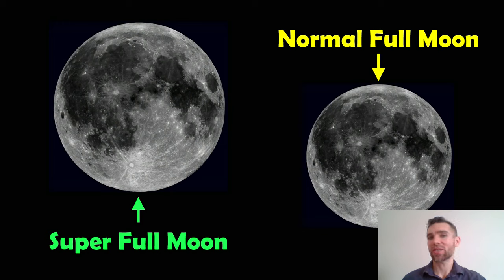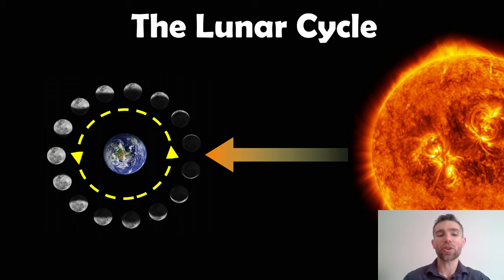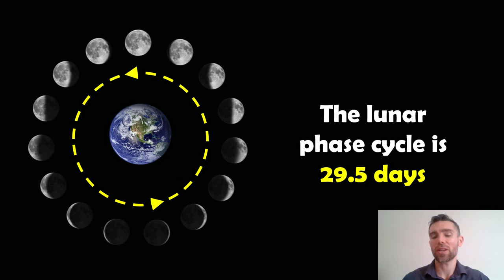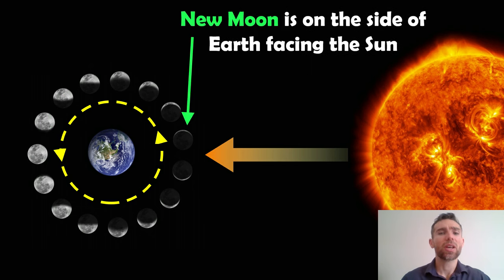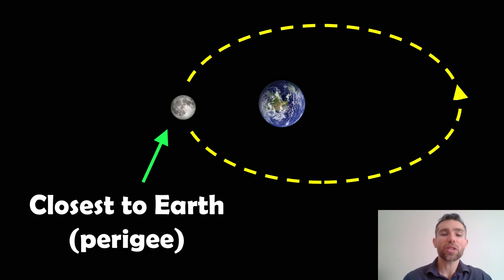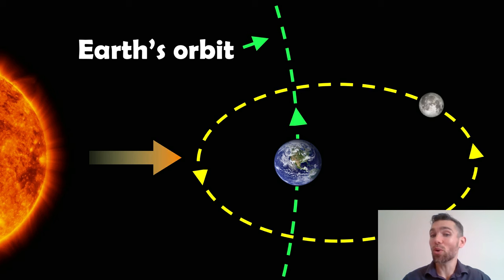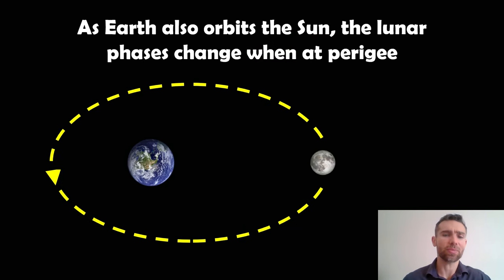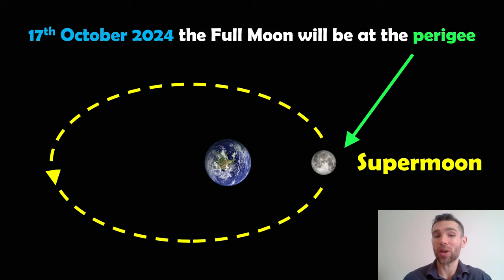What is a super full moon and when will it occur in 2024?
Welcome, my name is Phil, and in this video, I explain what a super full moon is and when it will occur in 2024.

A super full moon, also known as a supermoon, occurs when a full moon coincides with the moon's closest approach to Earth in its orbit, called perigee. This close proximity makes the moon appear larger and brighter in the sky than usual. Supermoons can appear up to 14% larger and 30% brighter than a regular full moon, though the difference may not always be easily discernible to the naked eye. Supermoons are relatively rare events and can create spectacular views for skywatchers.

The remaining super full moons of 2024 will be on 18th September and 17th October.